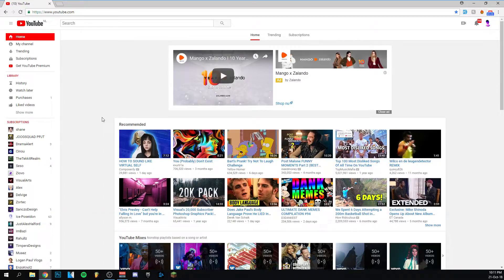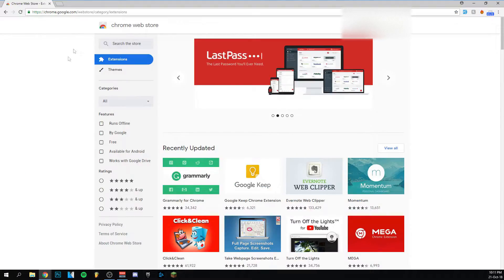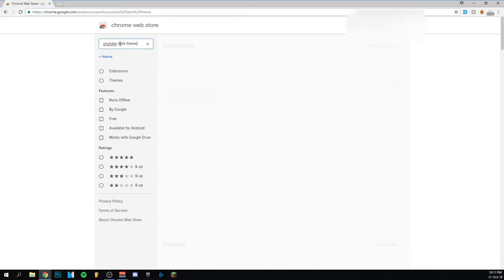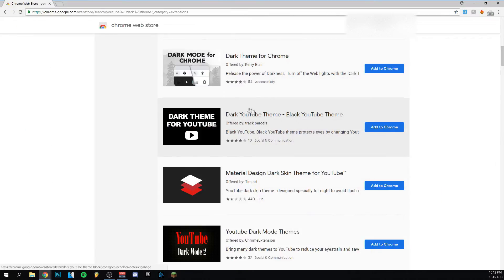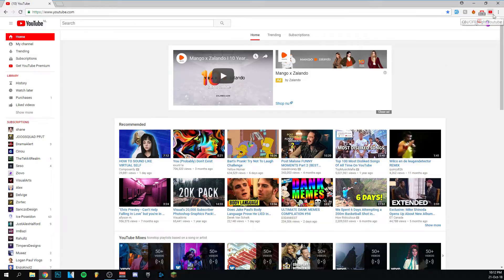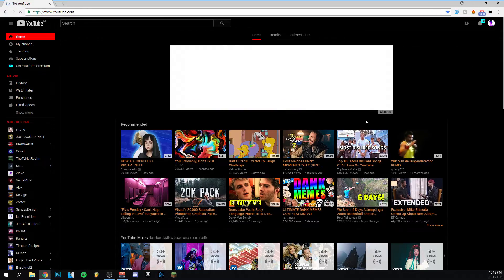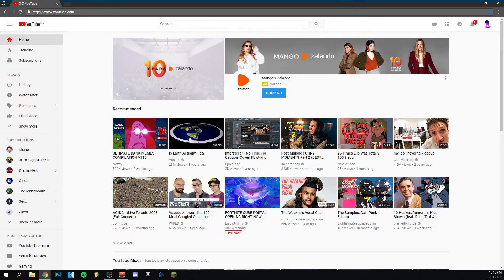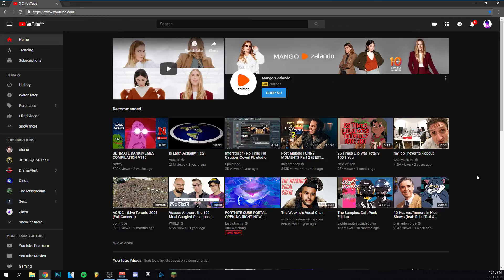How To Get The Dark Theme On YouTube 2018 For PC (How To Enable Dark Mode On YouTube)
▶Hey guys and welcome back ! Today I'am showing you how to get the dark theme on YouTube for pc. I'am showing how to enable the dark theme for the old and new YouTube layout ! It's easier for the new layout but it's also very easy for the old layout, but in any case it will help you because I show you how to get the dark theme on both. Hope you enjoy the video and that I helped !